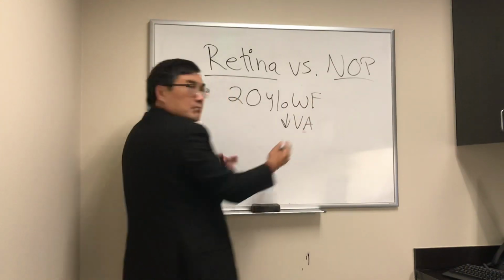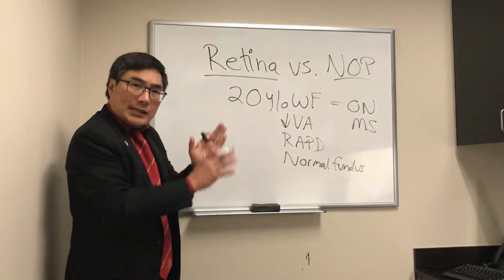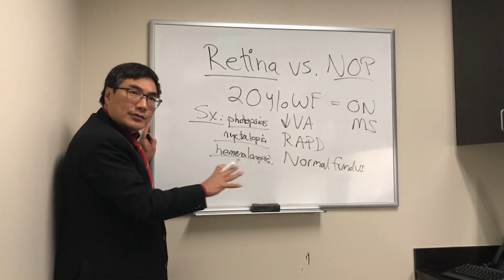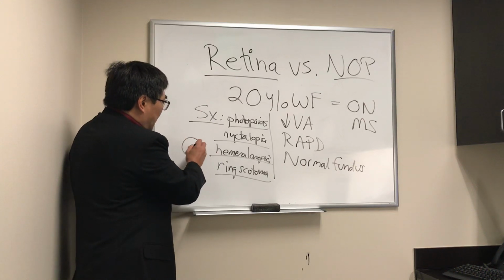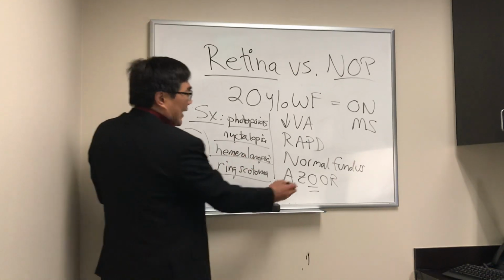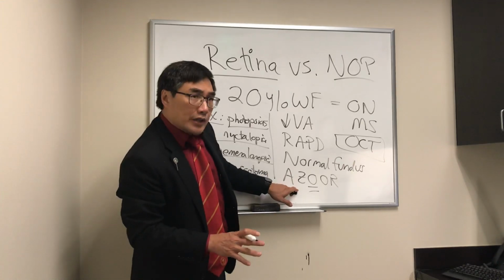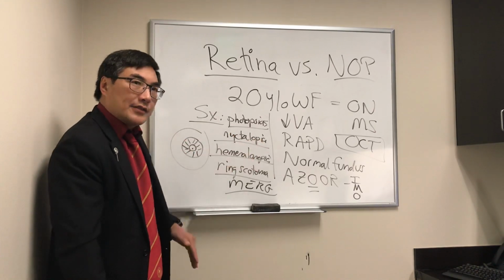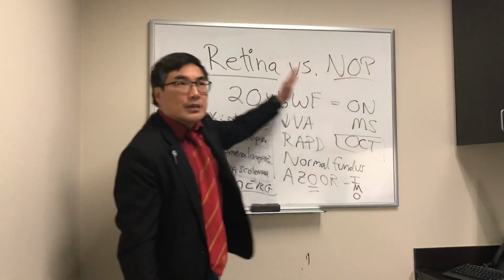Retina vs Neuro-op : Who should you call?